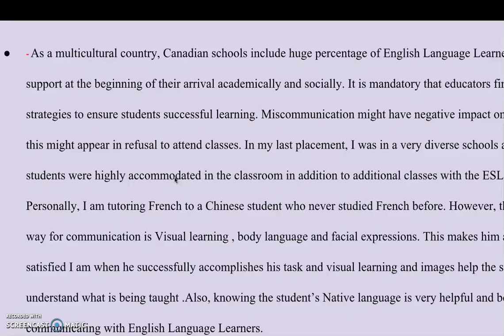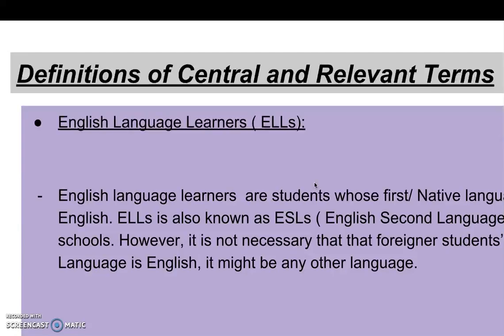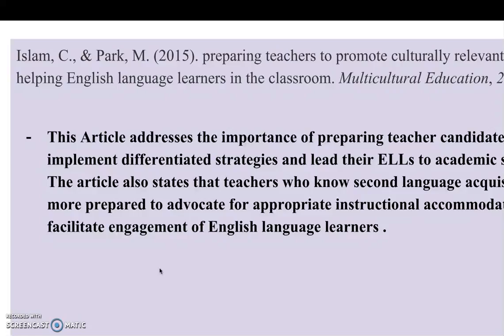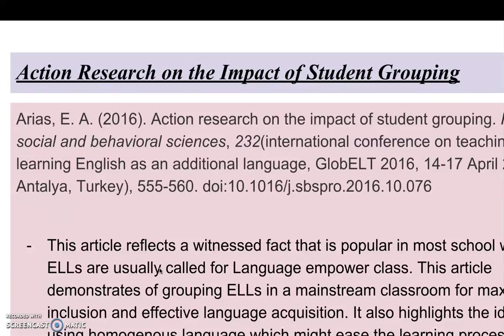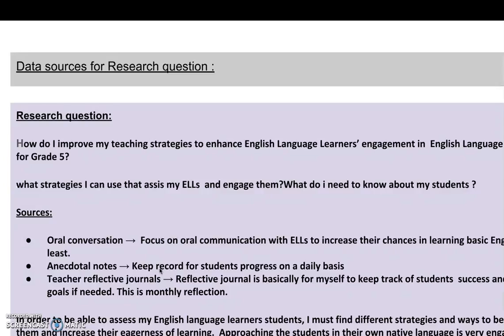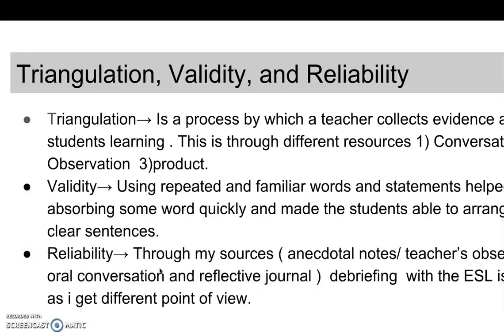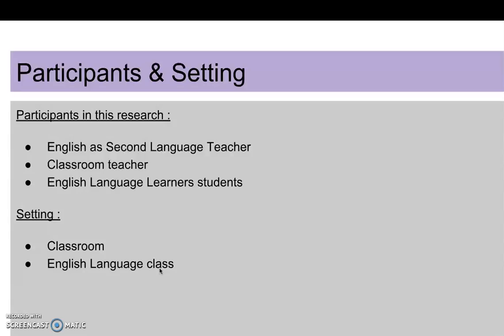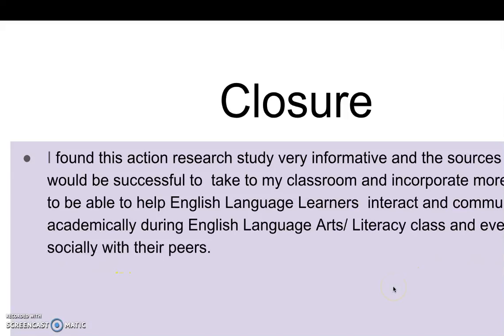Action Research adjusted